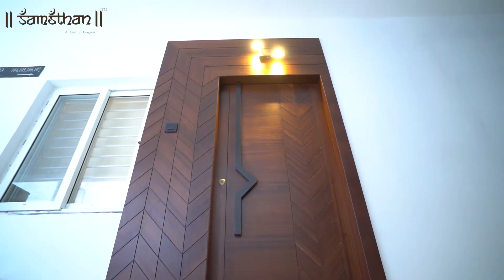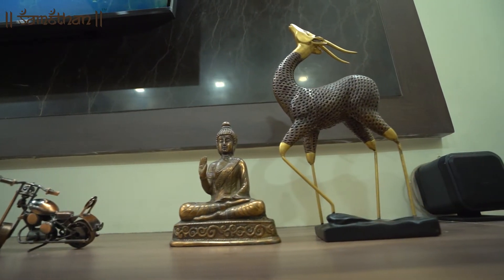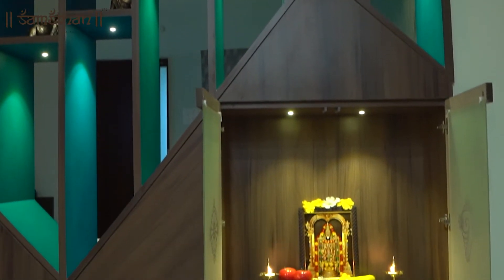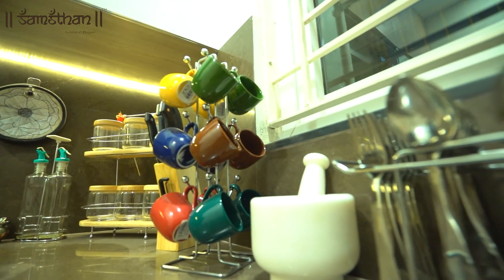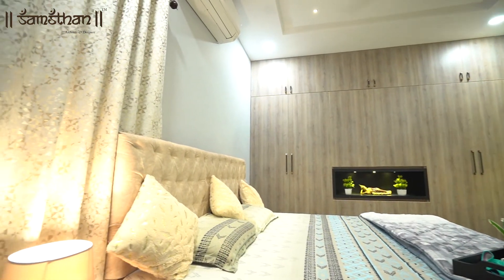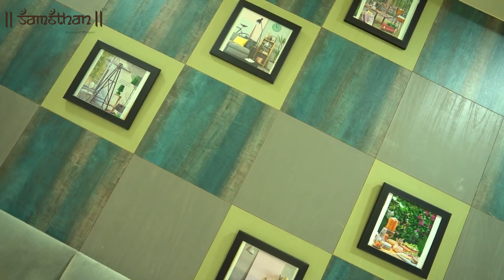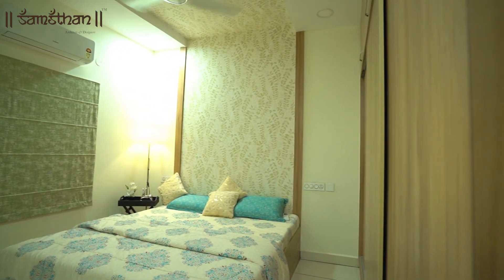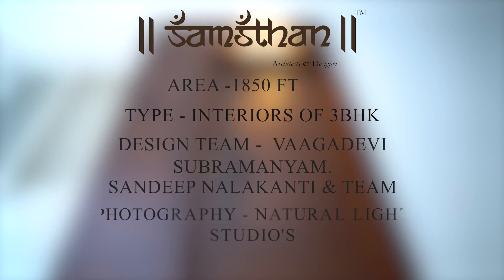Best 3BHK Interior Design Video 2020 | By Natural Light Studios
Samsthan’s – The Twist
Designer’s say/ expression Diversity yet subtlety eclectic design
Hi, my name is vaagdevi Co-founder partner Samsthsn
We’ve designed this house for our client Mr. J Suresh it is an 1850sfs
apartment located gunadala Vijayawada